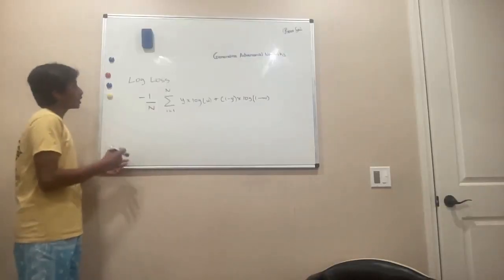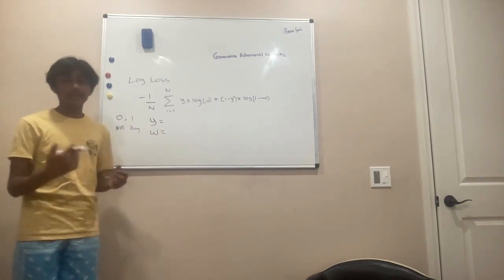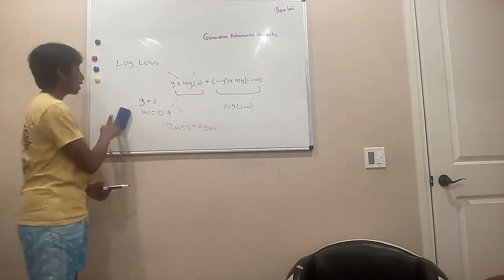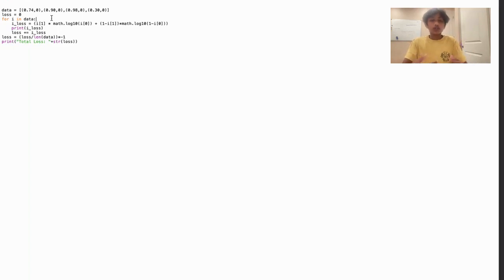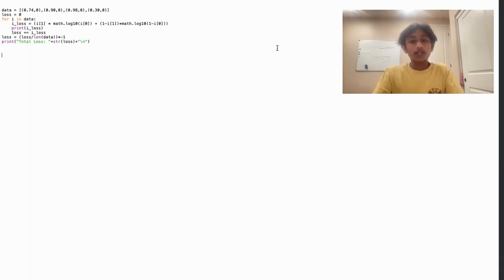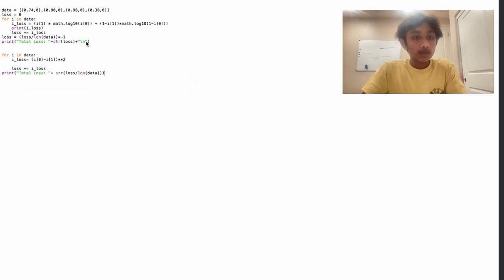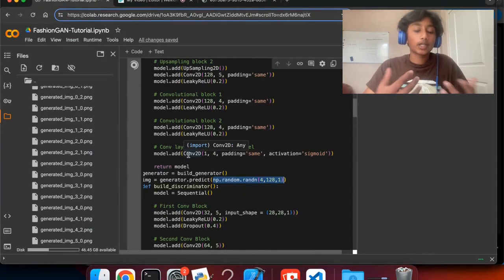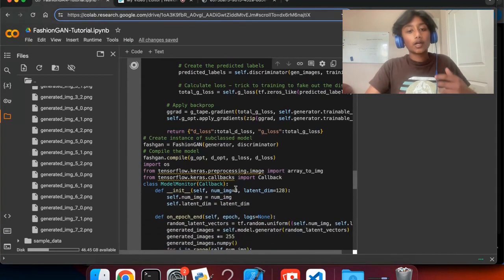Generative Adversarial Networks (GAN) - Architecture, Math and Programming Explained [Generative AI]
Welcome to the ultimate guide on Generative Adversarial Networks (GAN)! Dive into the intricate details of how GANs work, from their architecture to the underlying math.

00:00 Start
0:42 GAN Architecture explained
8:40 Binary Cross Entropy Loss Function & Math
18:33 Binary Cross Entropy Loss Function Code
22:52 Mean Squared Error Loss & Code
25:55 GAN Code
29:50 Outro